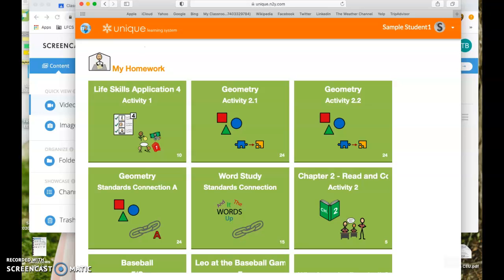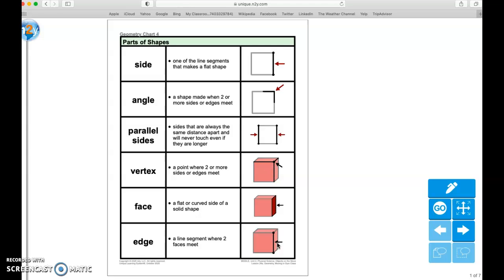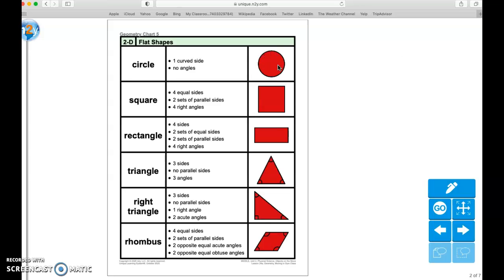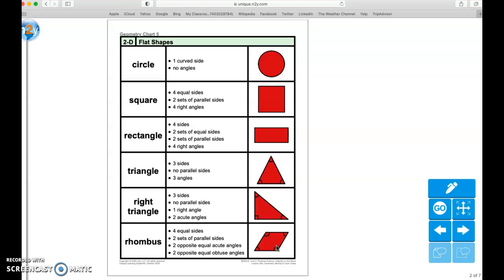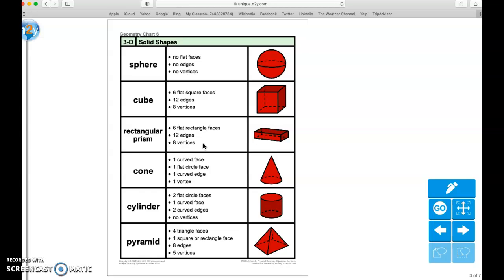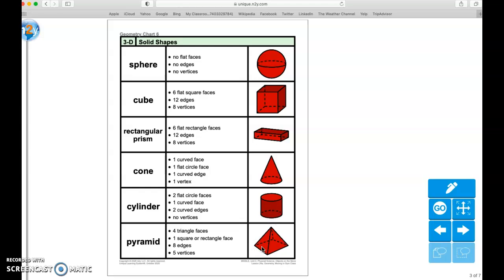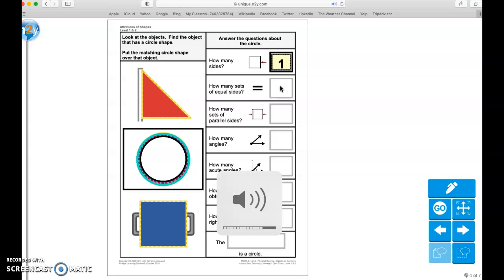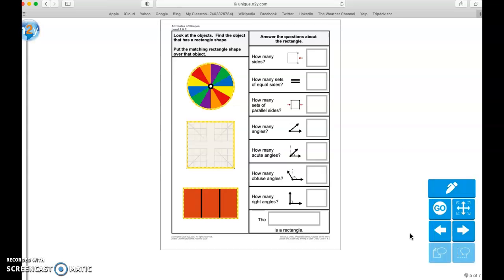10/14 geometry 2.1